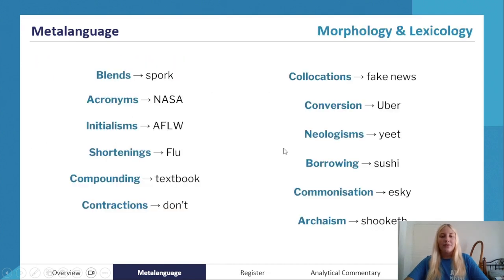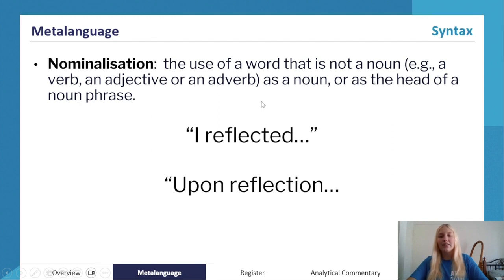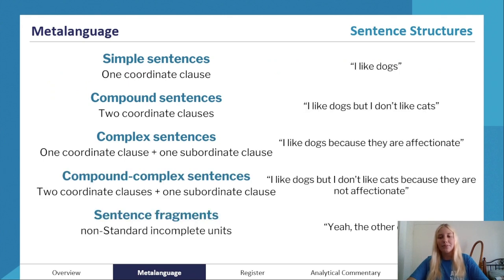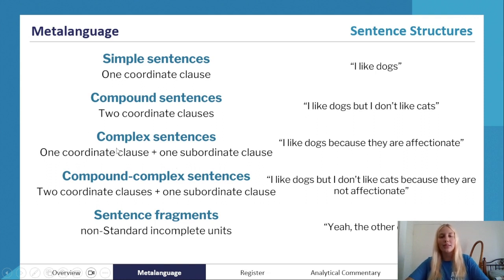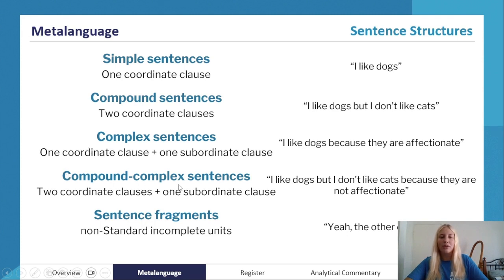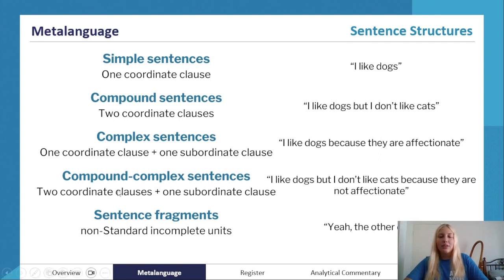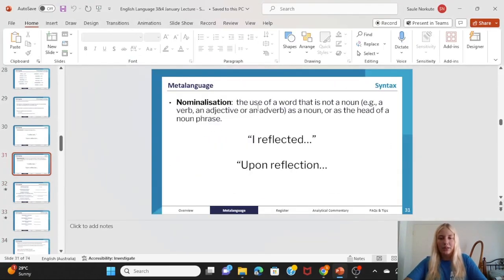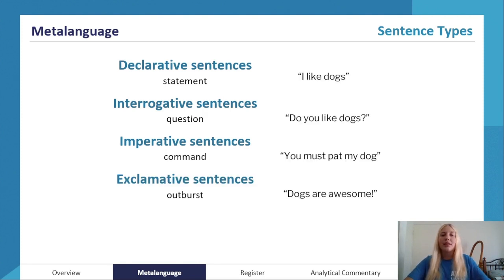Syntax & Sentences | VCE English Language 3&4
An expert summary on Syntax & Sentences for VCE English Language 3&4. Covers everything you need to know to ace your SAC's and the exam!

Want more help? ATAR Notes publishes amazing Course Notes & Topic Tests for VCE English Language 3&4.